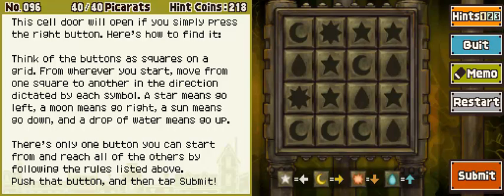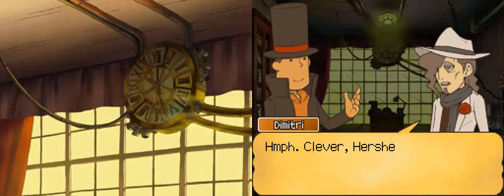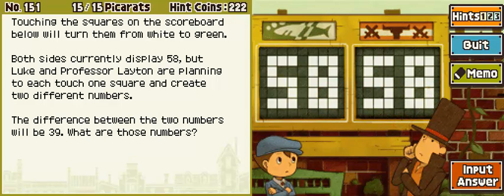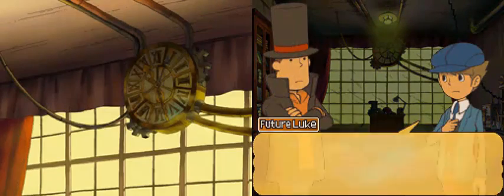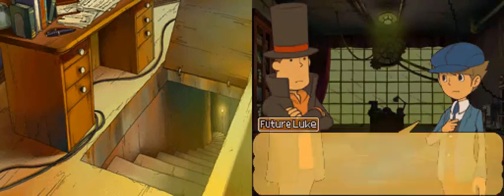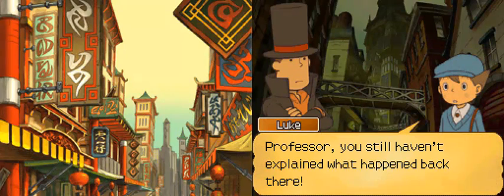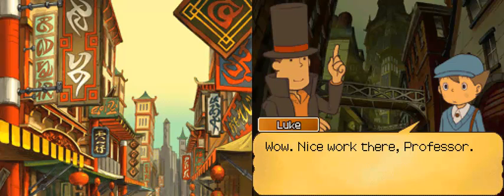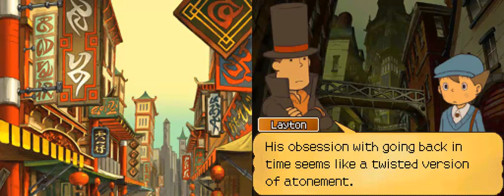Professor Layton and the Unwound Future - Episode 35 - Chase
Well who didn't see that coming, I mean really, it's all so obvious. Sudden cut at the end because yay unexpected cutscene!

This is the US version of the game. I believe some puzzles are slightly different in the UK version.

Puzzles solved: 3 (109 total)
096 - The Right Button
097 - A Blind Escape
151 - A Difference Of 39

Hint coins acquired: 7 (245 total)